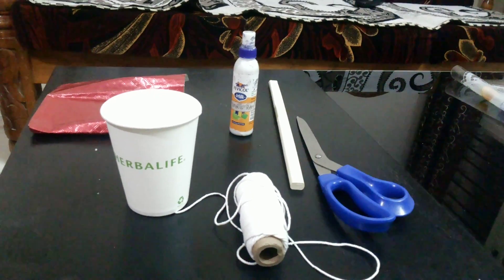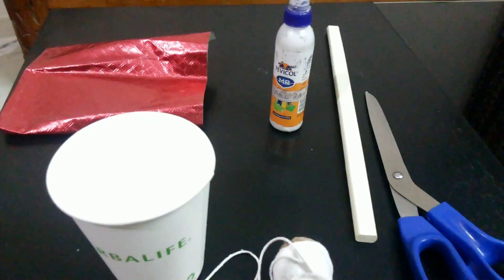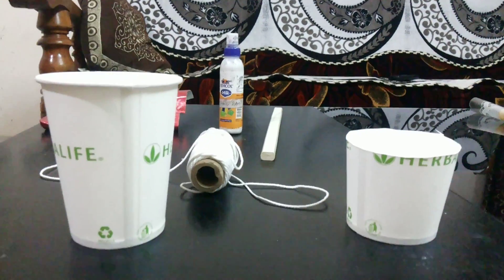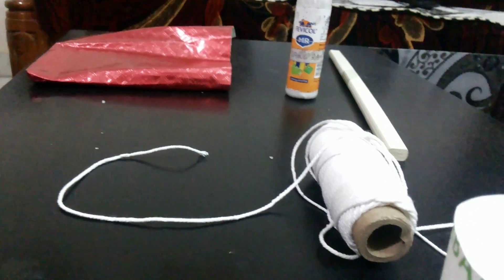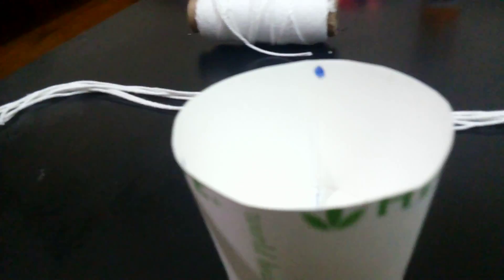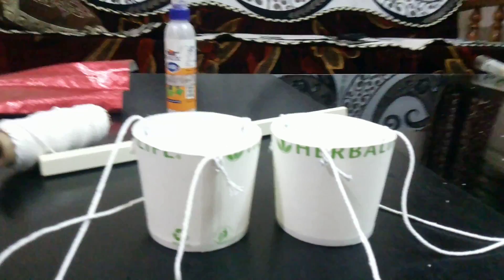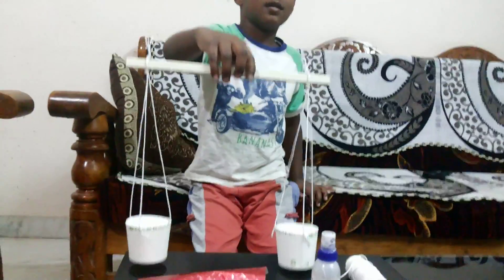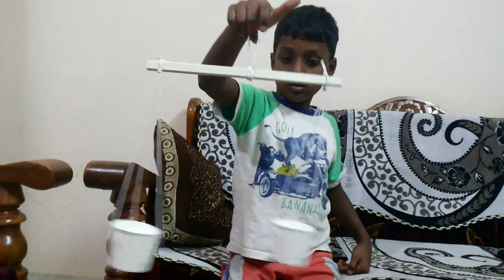Weighing Scale / Physical Balance for School Project within 5 minutes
Step by Step procedure for a DIY Weight Scale / Physical Balance for School Project | DIY Weighing Balance

Craft under 5 minutes | Easy DIY ideas for children school projects